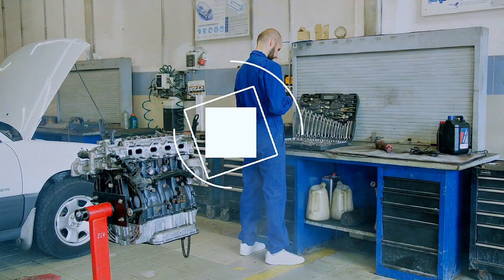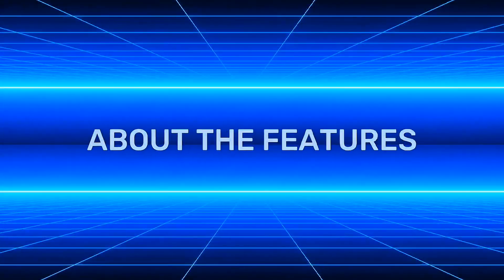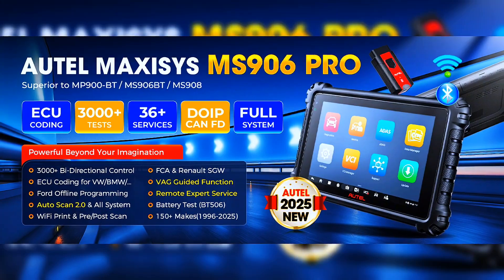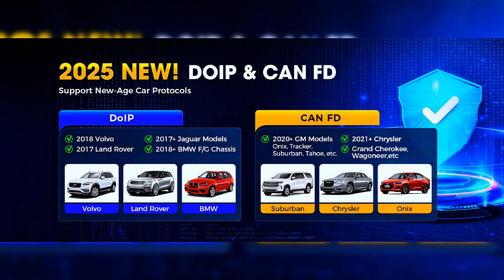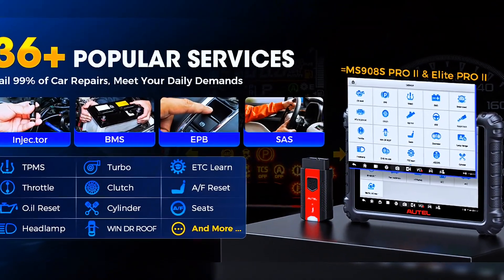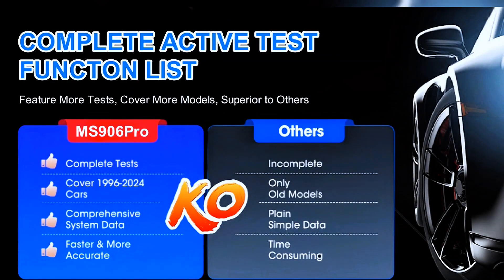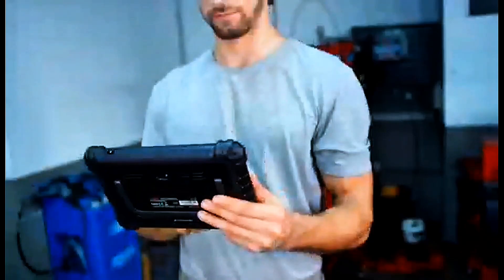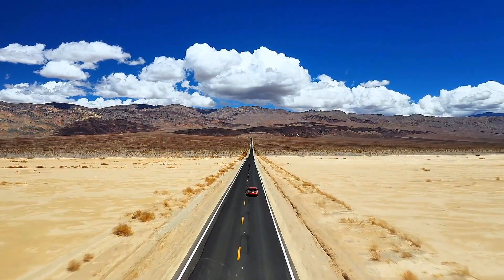Autel MaxiSYS MS906 Pro: The Ultimate Diagnostic Scanner Review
🚀 Ready to level up your automotive diagnostics? This is the ULTIMATE review of the Autel MaxiSYS MS906 Pro scanner!

We're breaking down all its powerful features: from advanced ECU Coding & bi-directional control to 36+ service functions and support for the latest CAN FD & DoIP protocols. See why this tool is a game-changer for pros & serious DIYers. Don't miss out! 🔥

✅ Autel MaxiSYS MS906 PRO Scanner (Amazon)

Search terms and questions you might be thinking of related to Autel MaxiSYS MS906 Pro :